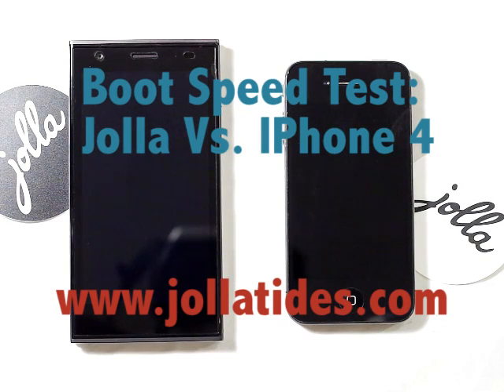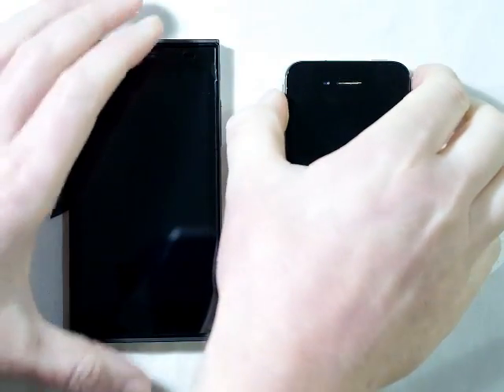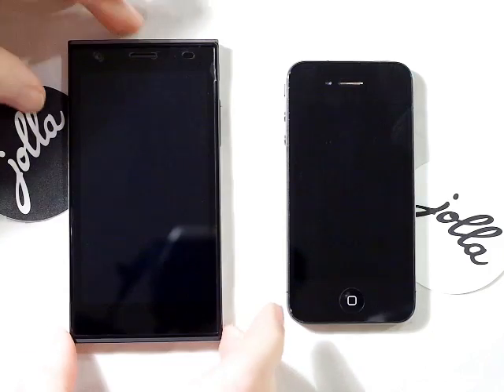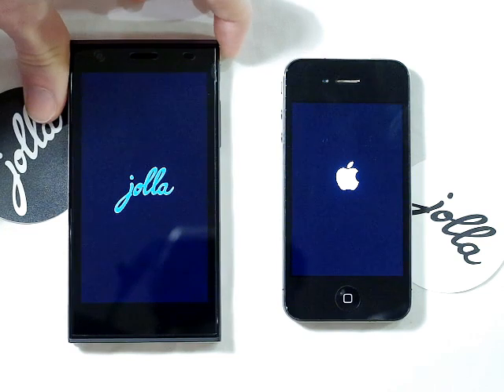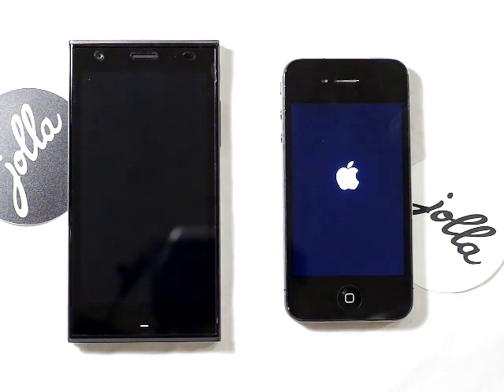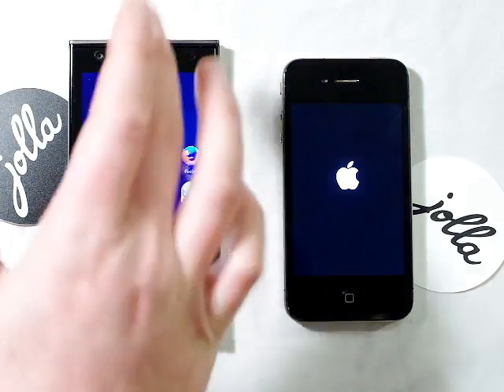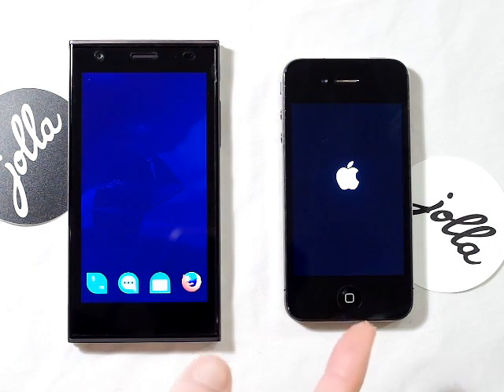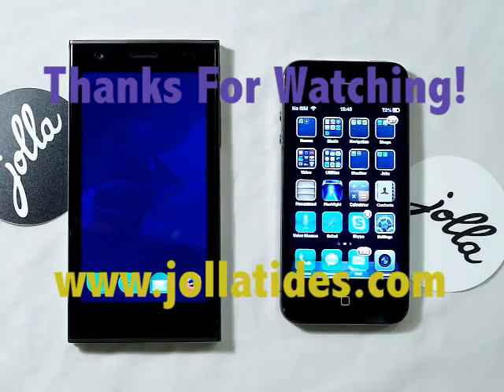Boot Speed Test: Jolla Phone Vs. IPhone 4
In this episode we run a boot speed comparison between the Jolla phone running Sailfish 1.0.1.12 and the IPhone 4 running stock IOS6.